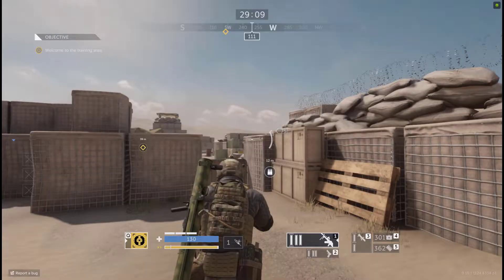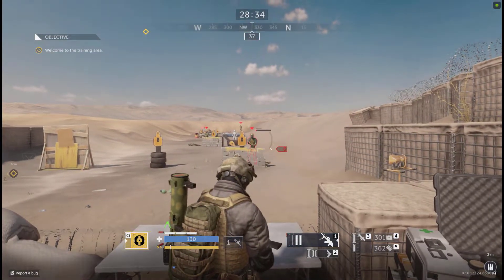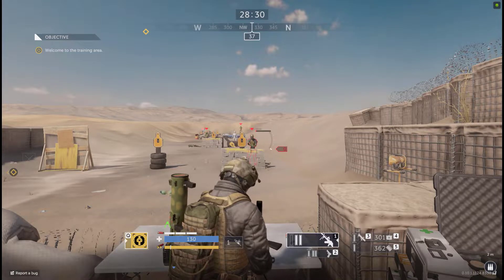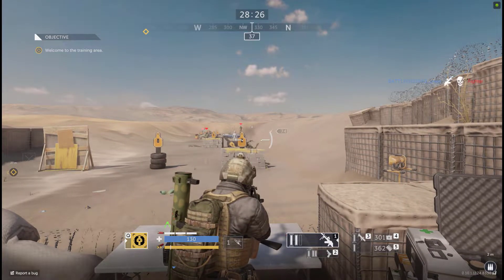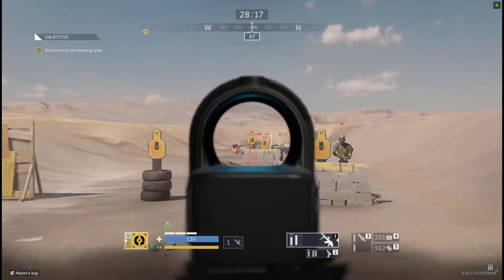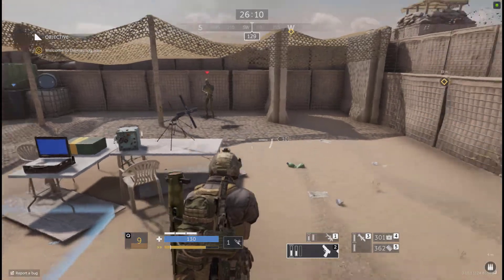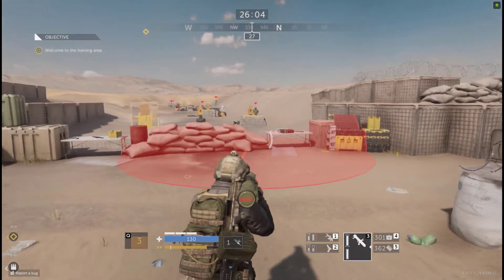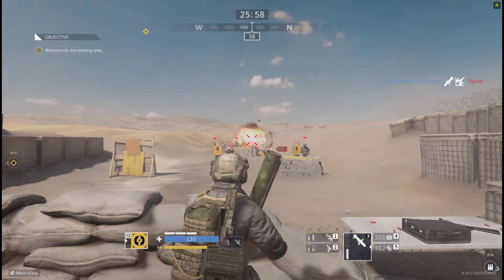S04 • E1 Caliber Meet Sputnik , A Support Operator - The Caliber Game Showcase | BFHQ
this is season 4 caliber gameplay videos. every about 30 vids is a season for me.
The Caliber Showcase is a Series Where I Show Off Operators Kits and explain how they work. this can be very good to guide you on what to expect from characters that you are thinking of getting.

калибр геймплея
Caliber is a free-to-play multiplayer online game for PC about modern special forces. It uses the Unity engine. Special forces from around the world are presented in the game with their unique weaponry and uniforms. Special forces of the former USSR are represented in a video game for the first time in history.

Supporting me with $5 or More get your name at the end of Videos That i edited heavily.
SendUs a Message to Feature Your Video in upcoming Compilations.

✖Music/Track
► Battlefield Menu Music

❤ Thanks For Your Support | 🎮 Battlefield HQ